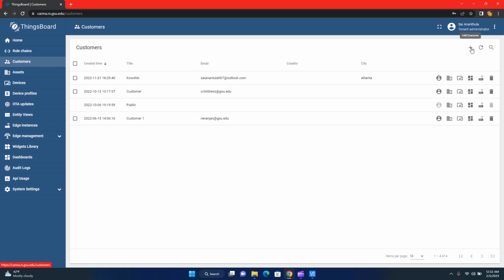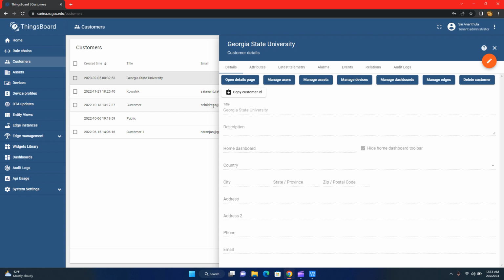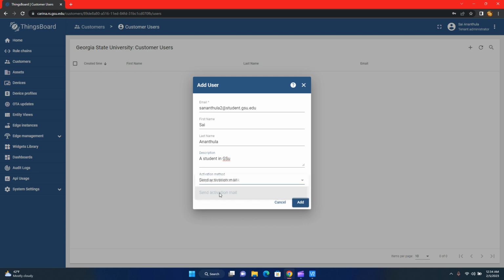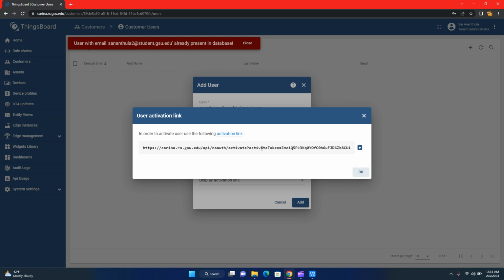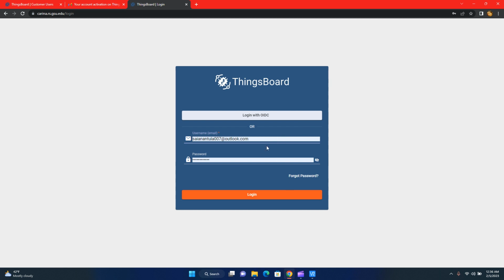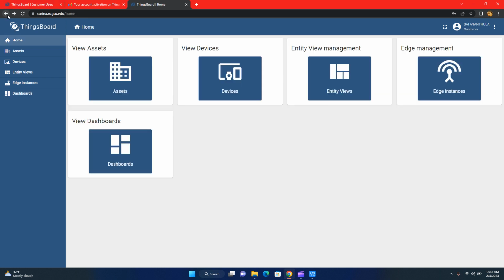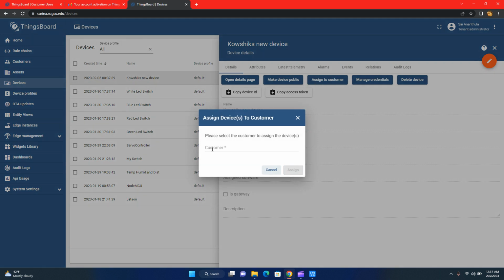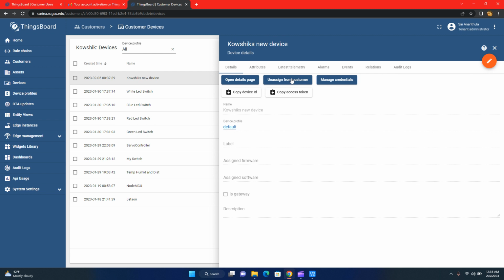07 Devices and Customers